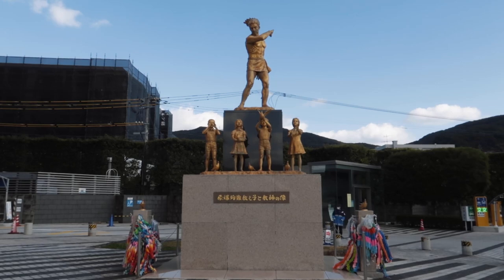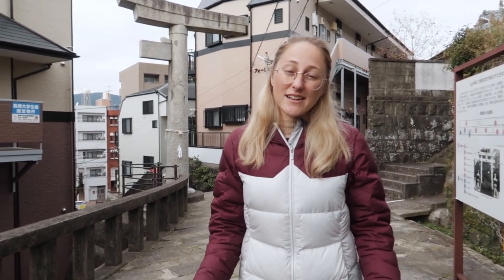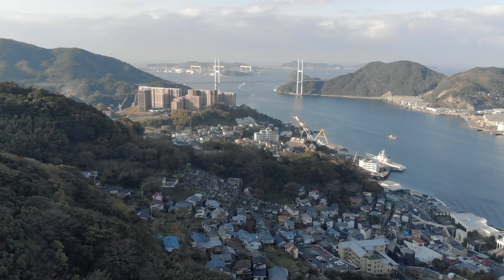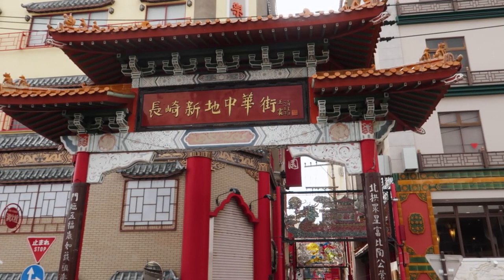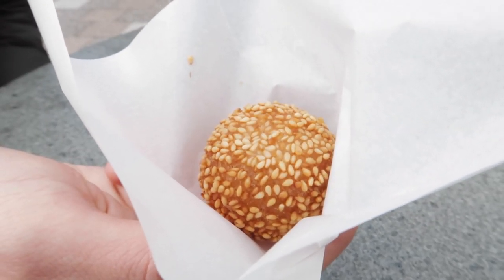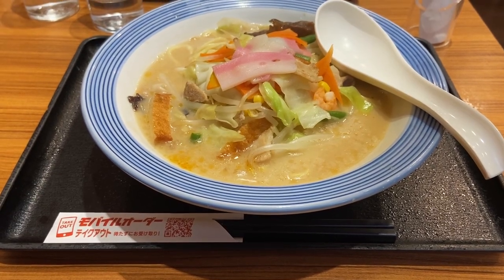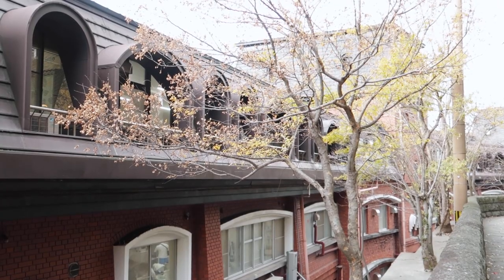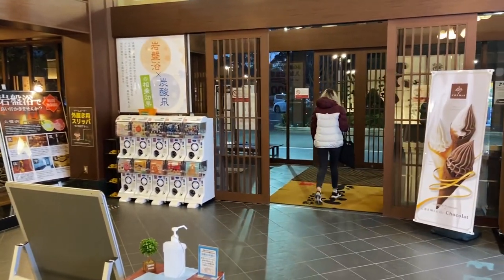Nagasaki, then and now. What is it like to travel to Nagasaki, Japan?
How has Nagasaki recovered and what is it like today? We'll show you how Nagasaki has become a beautiful mixed-bag of culture and created its own uniqueness in Japan.